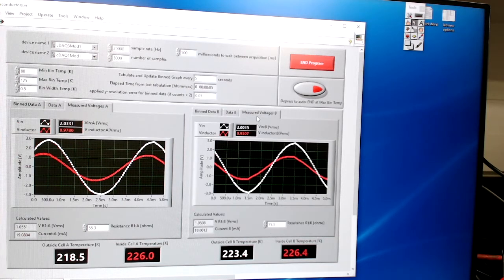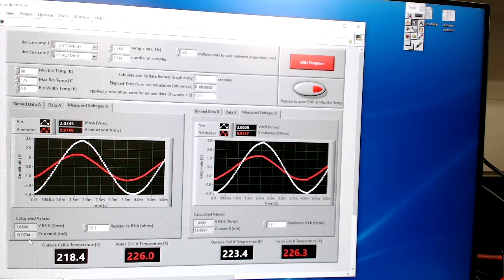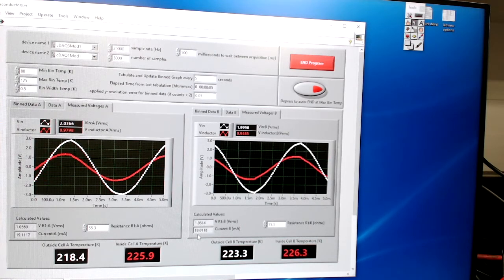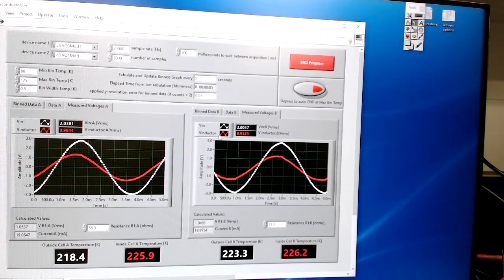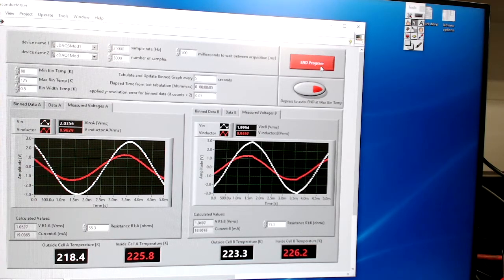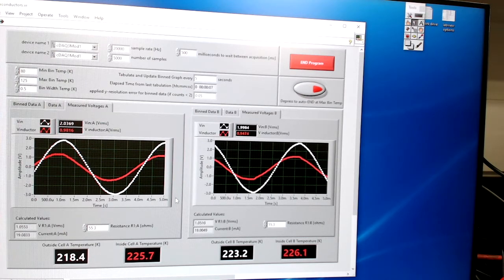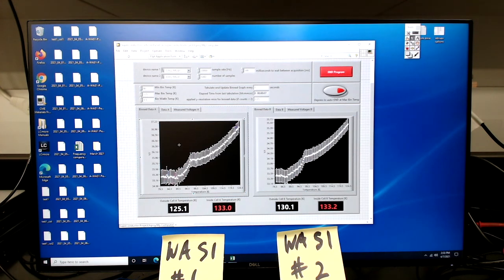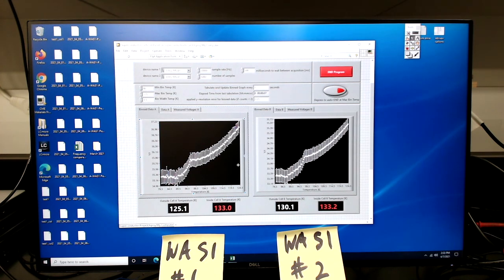MSE 407 S21 Lab 3 - Susceptibility